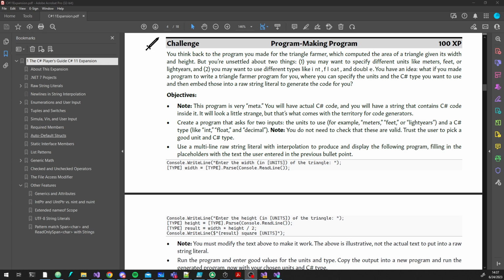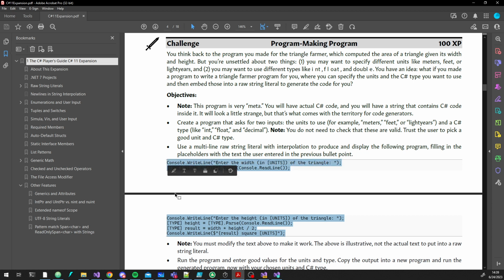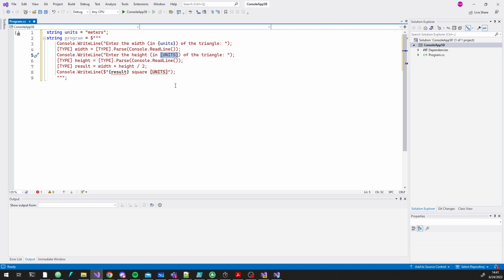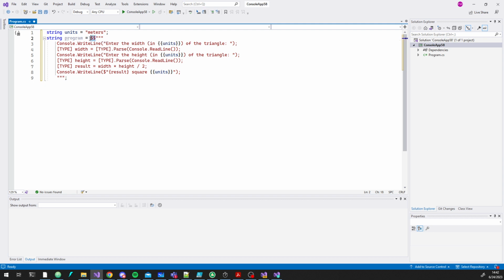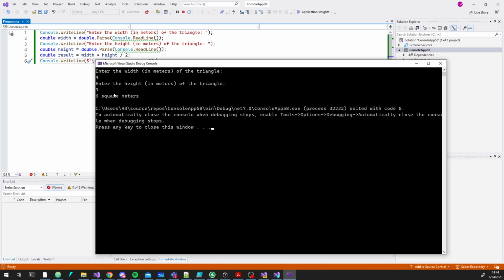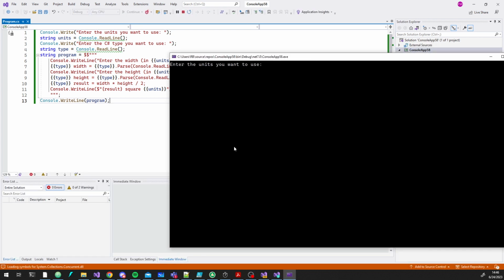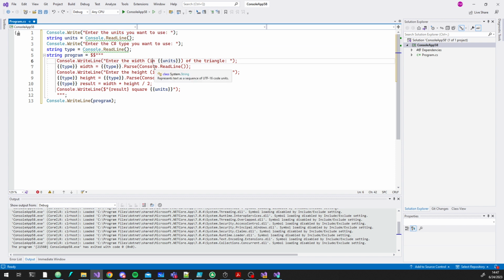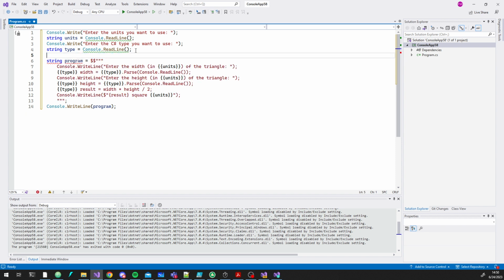C# 11 Expansion - Program Making Program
Covers the Program-Making Program challenge from the C# 11 Expansion of the C# Player's Guide.